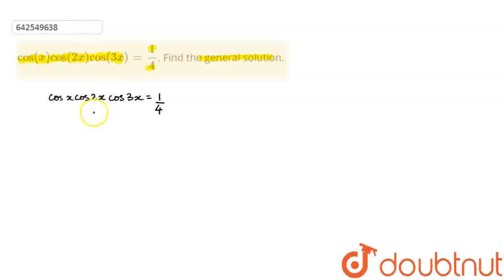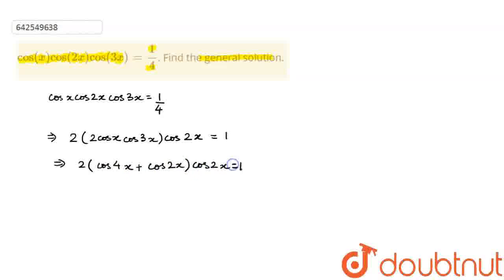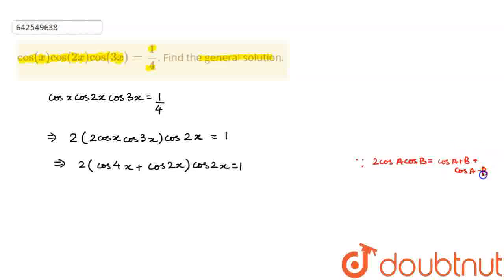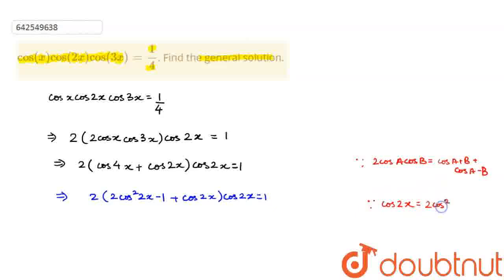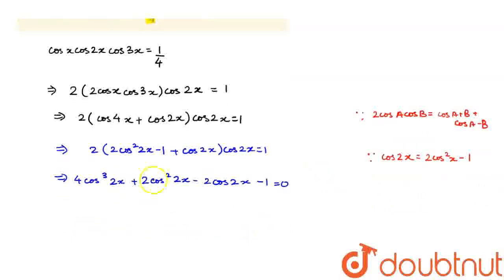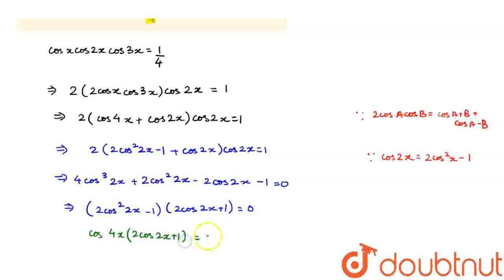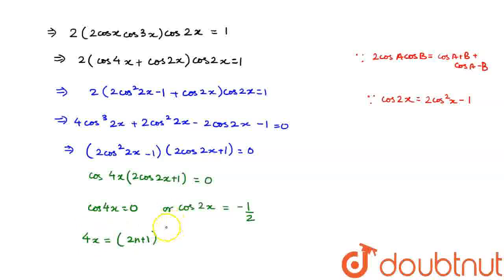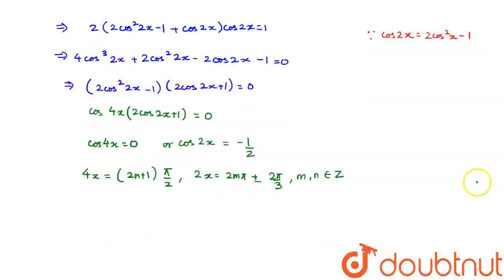cos(x)cos(2x)cos(3x)=1/4. Find the general solution. | CLASS 12 | TRIGONOMETRIC EQUATIONS | MAT...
cos(x)cos(2x)cos(3x)=1/4. Find the general solution.
Class: 12
Subject: MATHS
Chapter: TRIGONOMETRIC EQUATIONS
Board:IIT JEE

👉 Have Any Query? Ask Us.